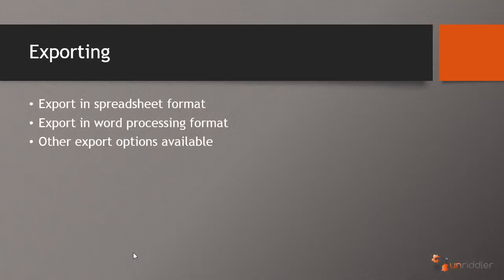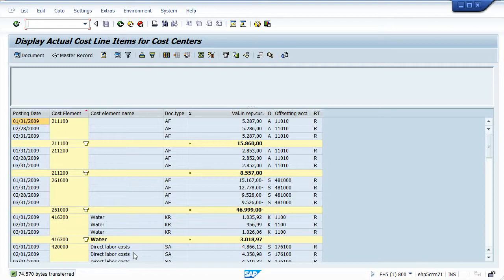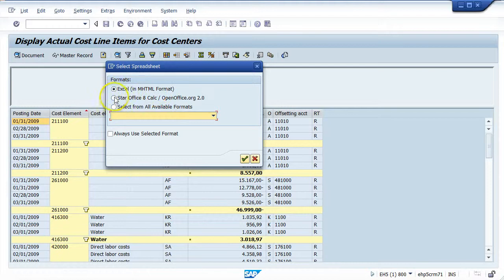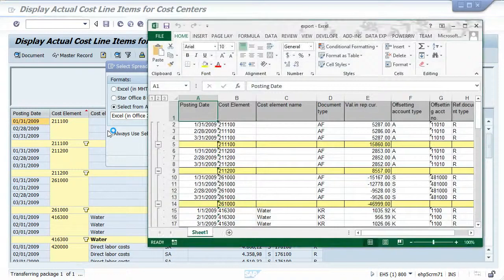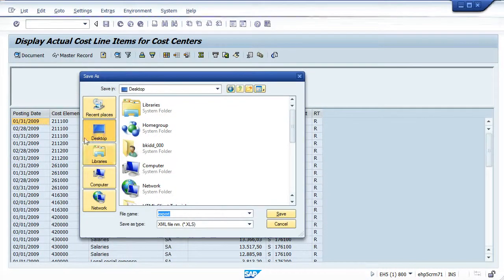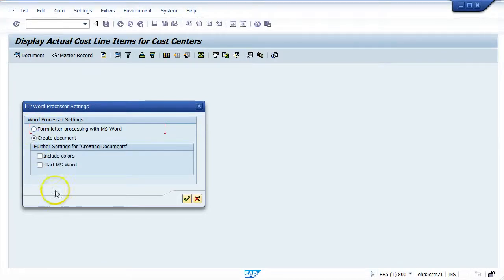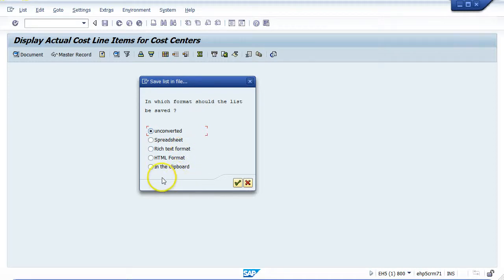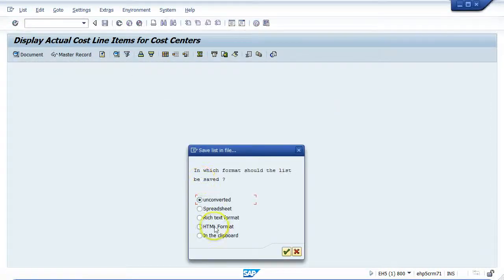SAP ABAP ALV Grid Exporting